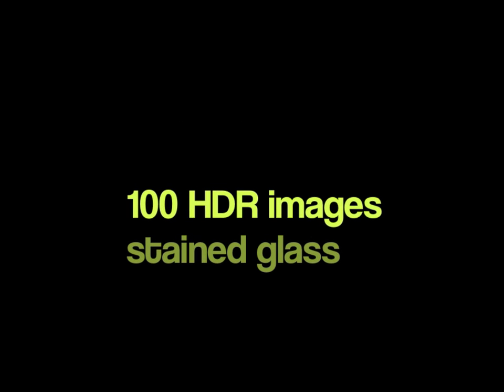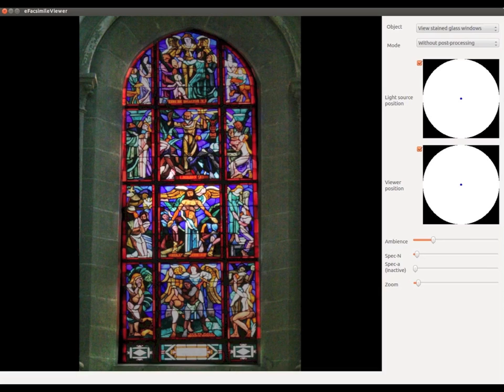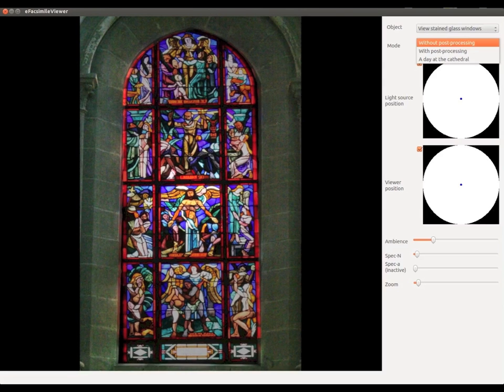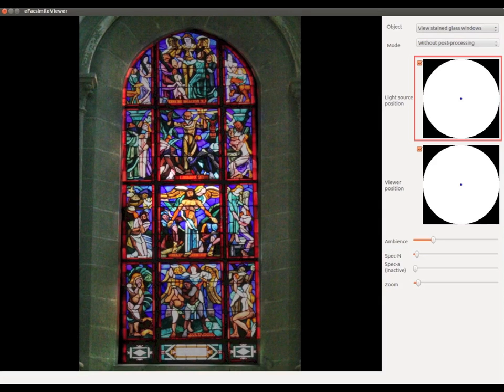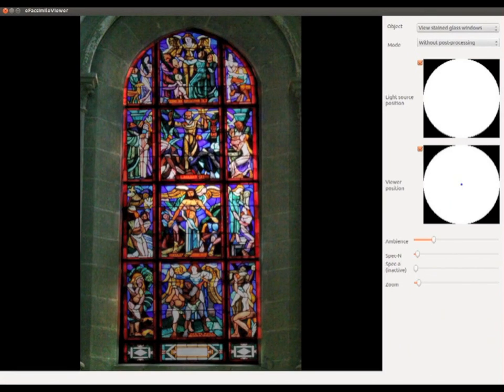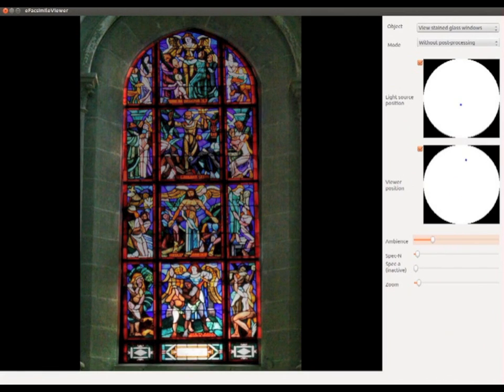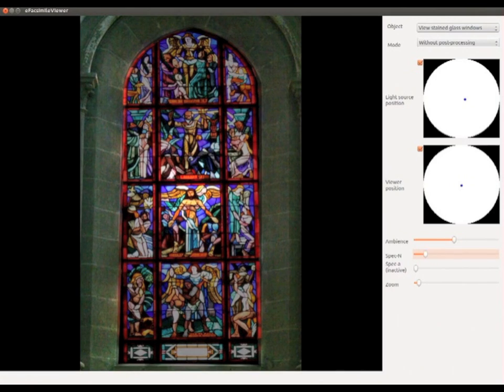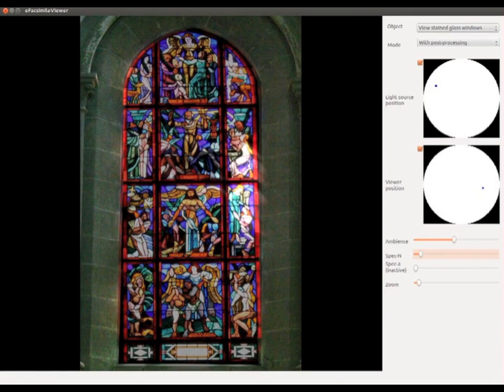Interactive Viewer for Stained Glass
This video presents an interactive viewer for stained glasses where the light and glass properties can be modified by the user.

'eFacsimile' is a joint project between LCAV and Google focusing on digital acquisition and rendering of Visual Artworks. The objective is to enhance the viewing experience of Artworks on digital displays by providing a closer interaction to the viewers:

Introduction music: smallRADIO - Leaf Shaped Feelings - 7th Gear Remix